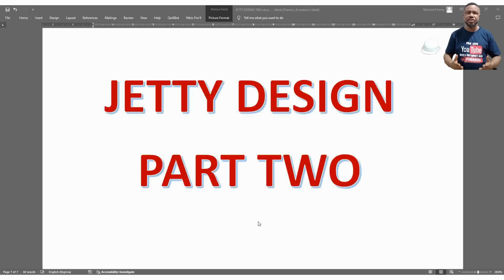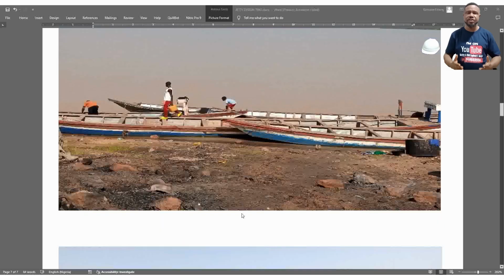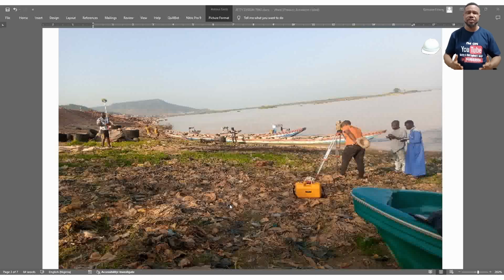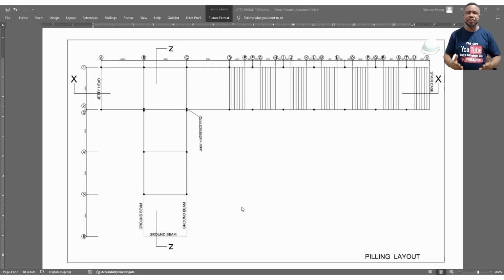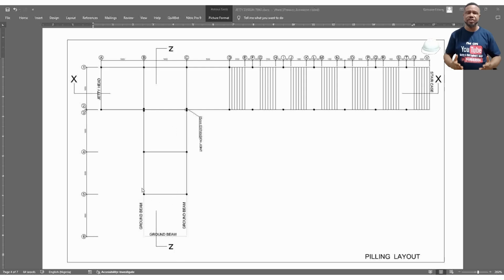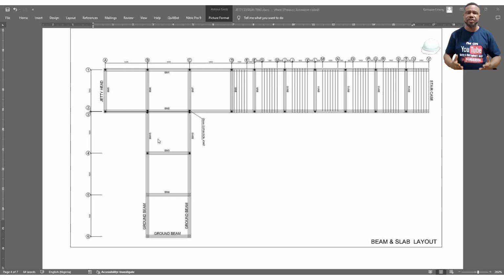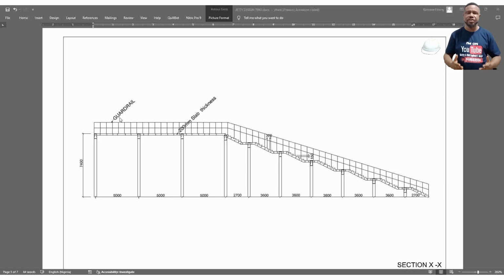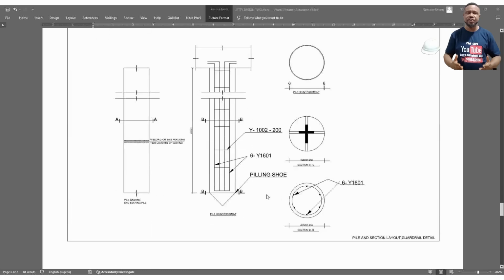JETTY DESIGN PART TWO: FOR BEGINNERS TO ADVANCE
In this second part of our comprehensive Jetty Design series, we dive deeper into the intricacies of creating efficient and sustainable jetties. Whether you're a student, a practicing engineer, or simply interested in marine infrastructure, this video will provide valuable insights and practical tips.

📐 JETTY DESIGN MATERIAL AVAILABLE HERE.
Interested in the complete material used for this Jetty Design Part 2 tutorial?